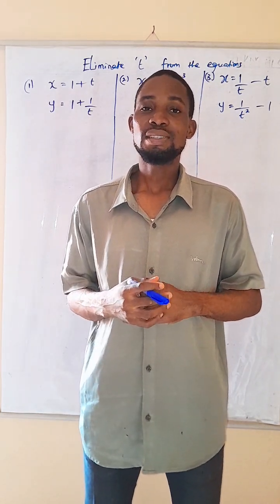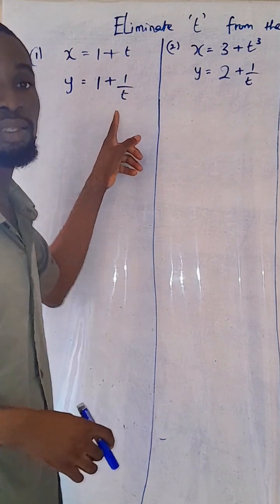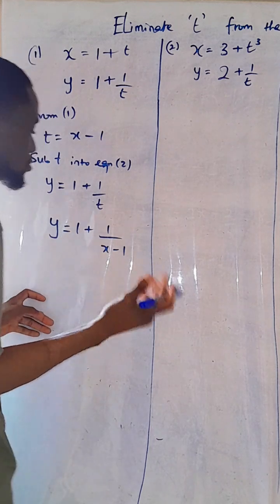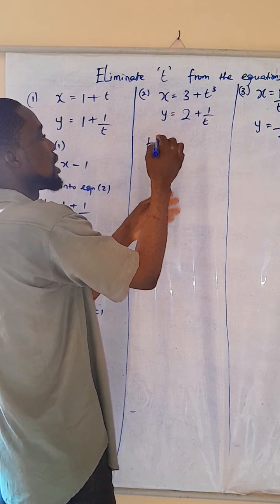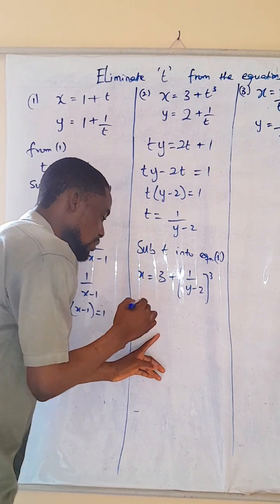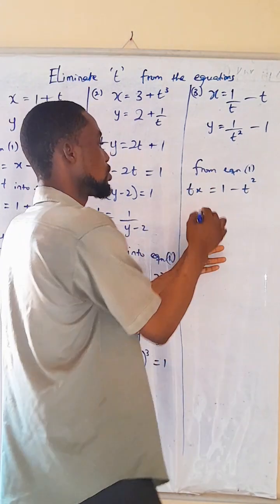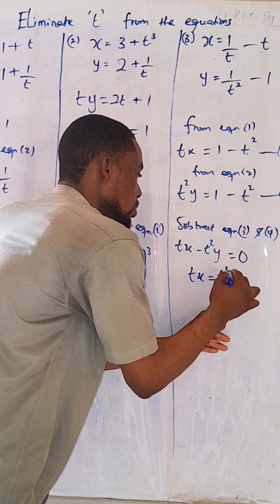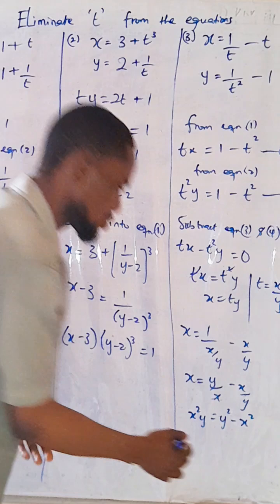D_KING SERIES ● ELIMINATION ● EPISODE 1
ELIMINATION

Please watch.